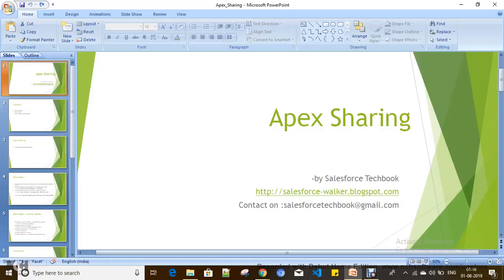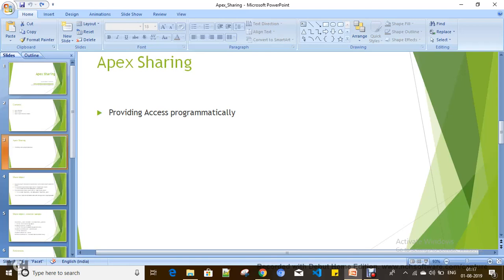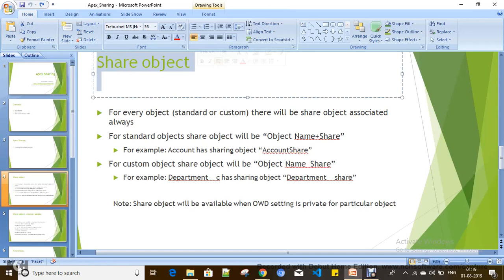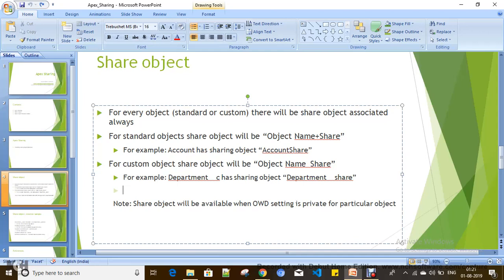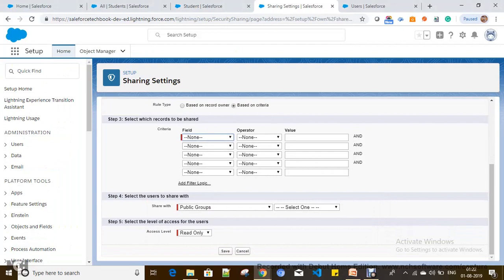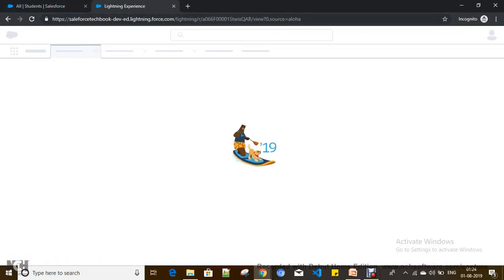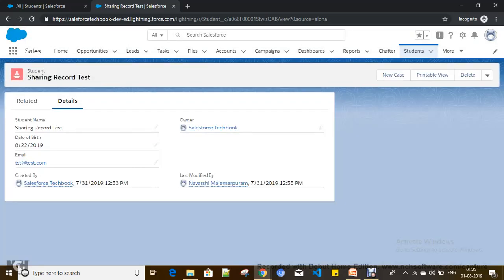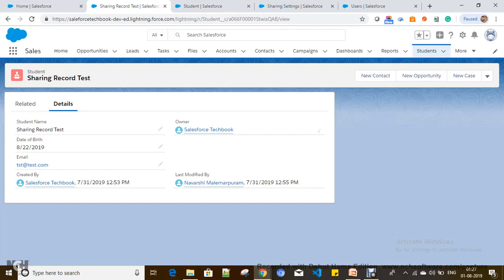Apex sharing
This describes Apex Sharing
What is Apex Sharing, what is the purpose and use case